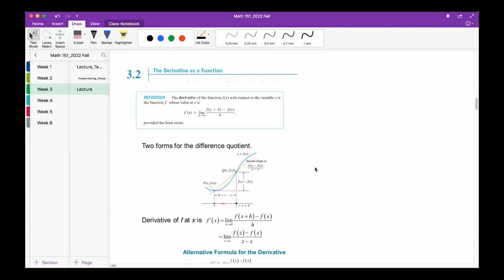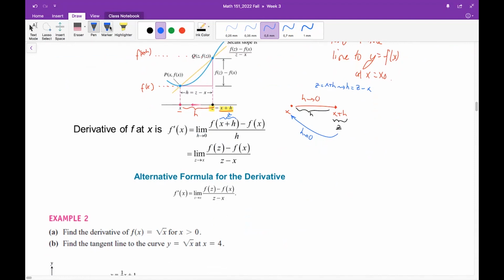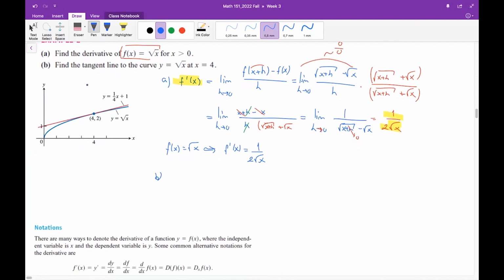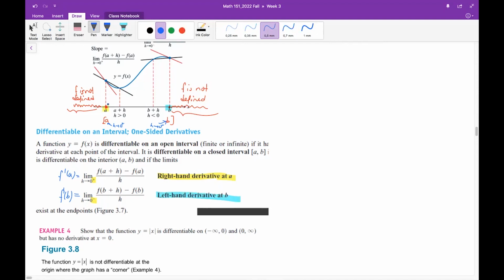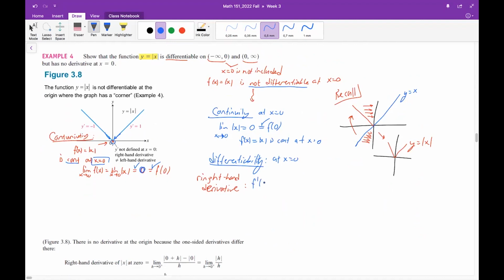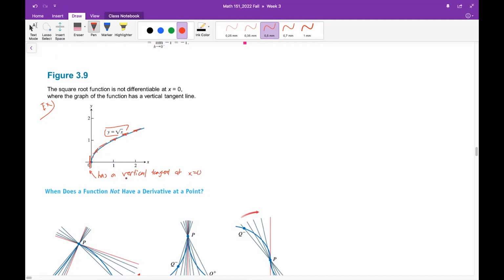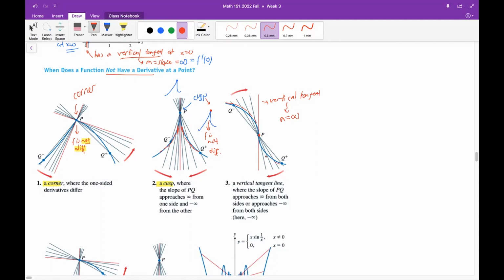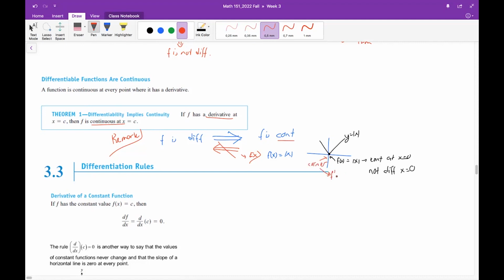Lecture 9 - Derivative as a function